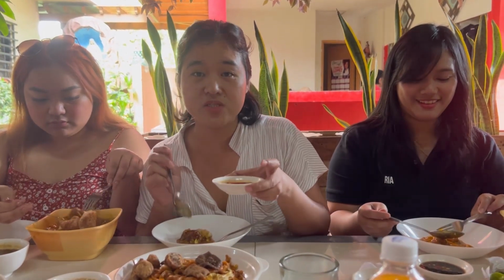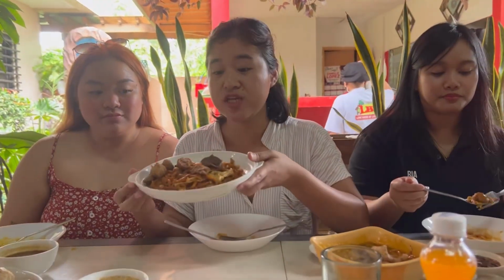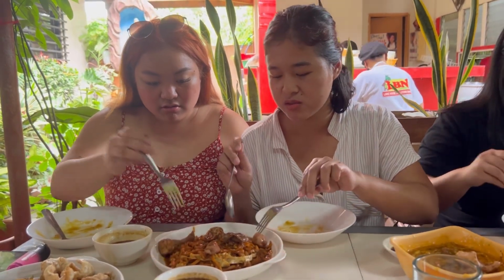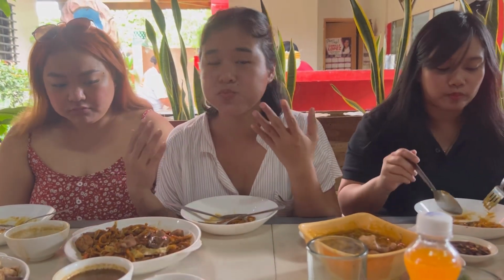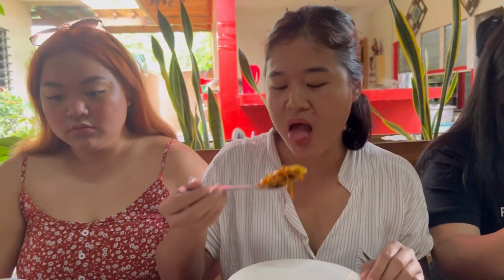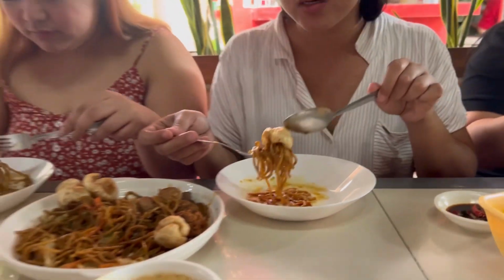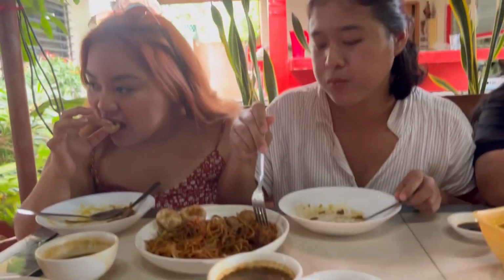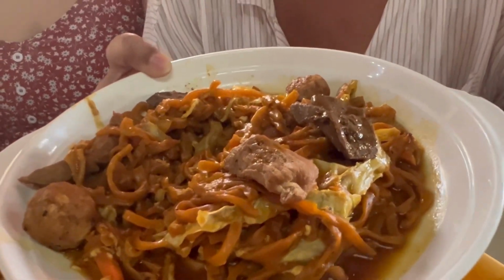Food in Batangas Philippines | Food Trip in Batangas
In this video you’ll see a food trip with my friends in Batangas Philippines.

Come along with me while I develop my channel, learn how to edit videos 😅, and share my love of crochet and more! 🧶

Musician: @iksonmusic